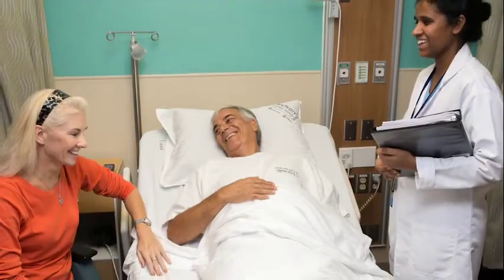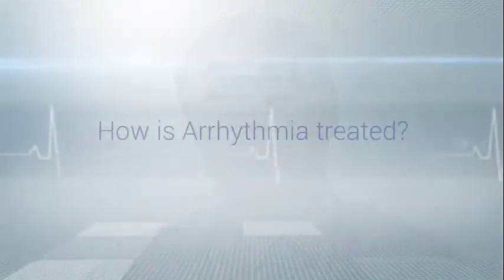Top Things to Know about Arrhythmia by Dr. Ravi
Dr. Ravi, Interventional Cardiologist at Health City Cayman Islands, discusses arrhythmia including its definition, symptoms, diagnosis, and treatment options.